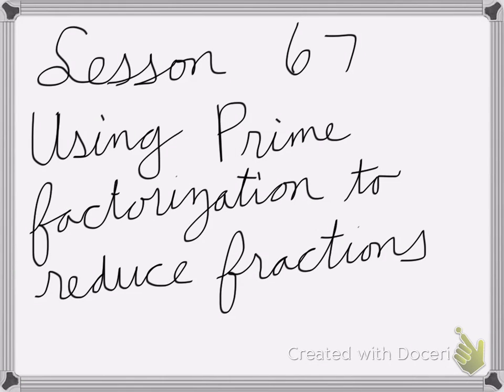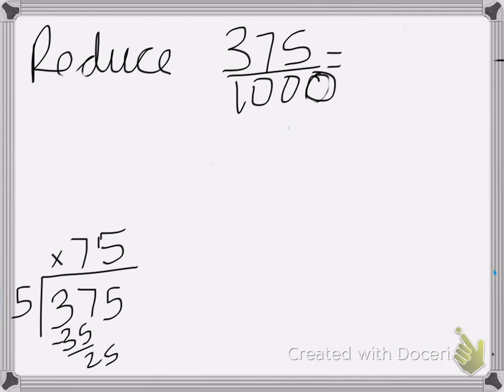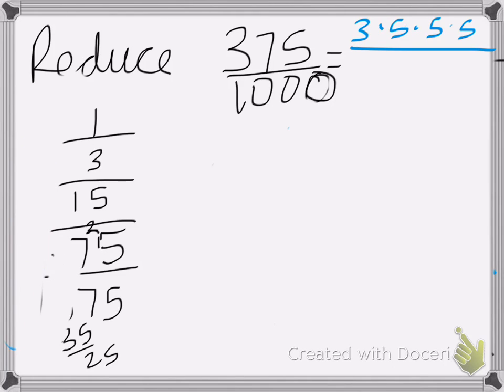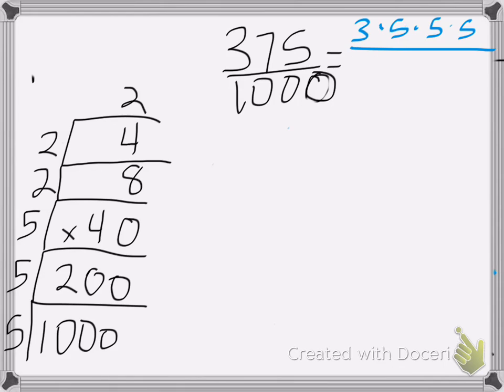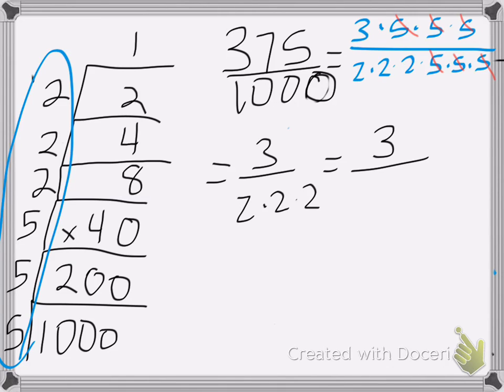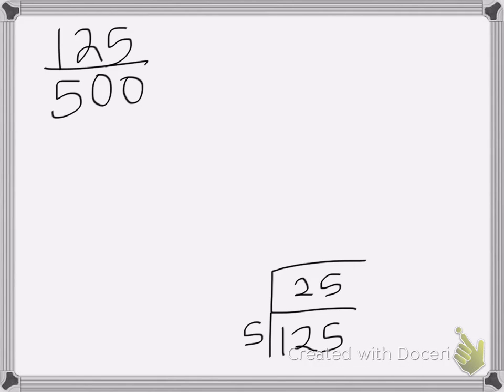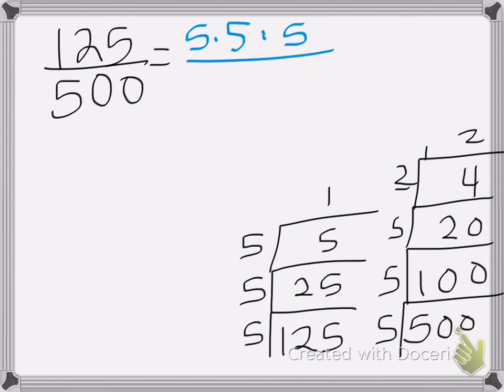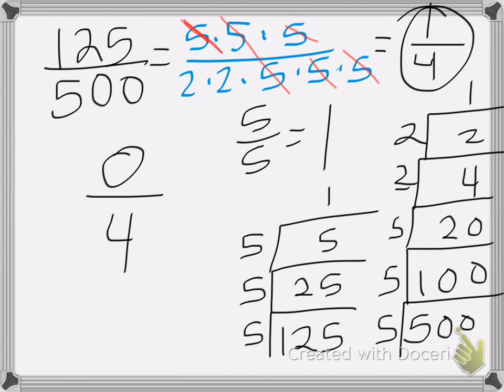Saxon Math Course 1 Lesson 67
Lesson 67
Using Prime Factorization to Reduce Fractions